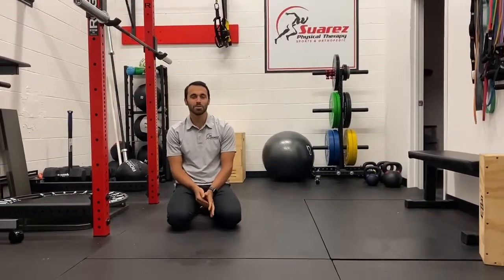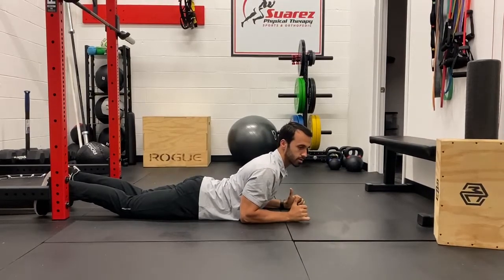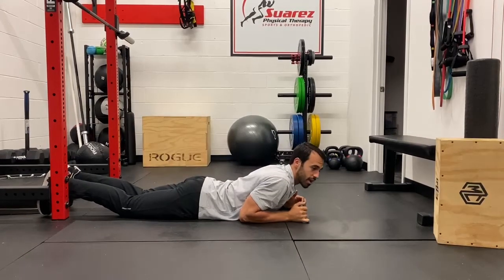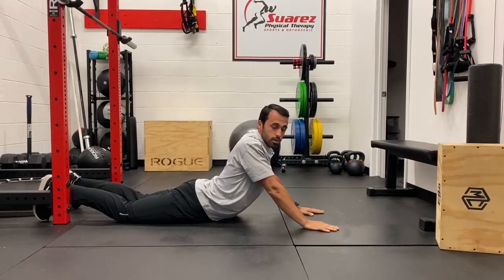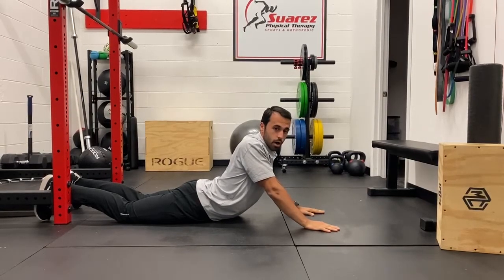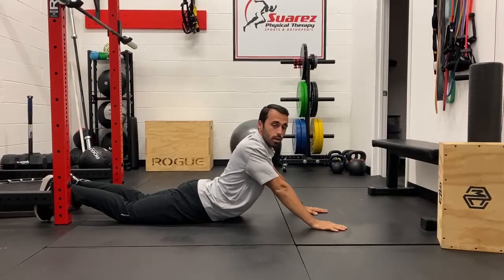Prone Press Up